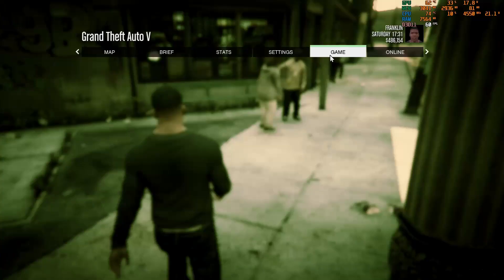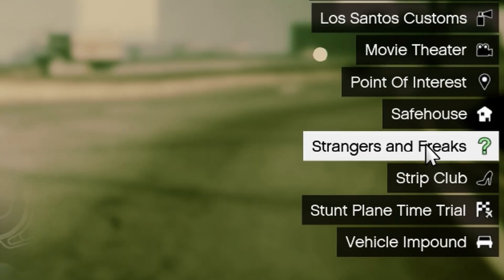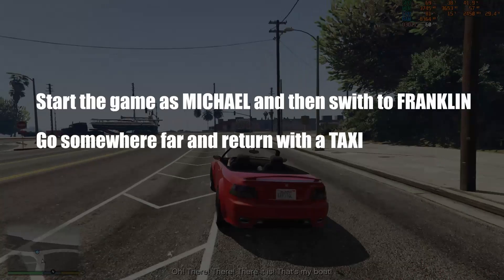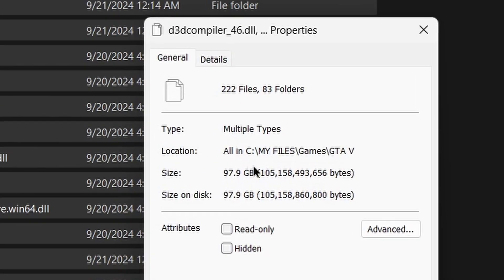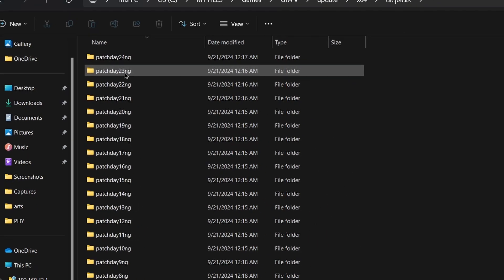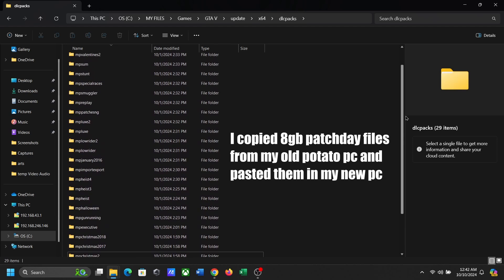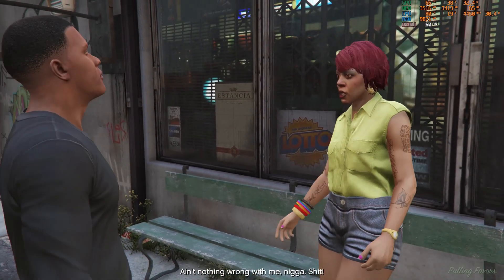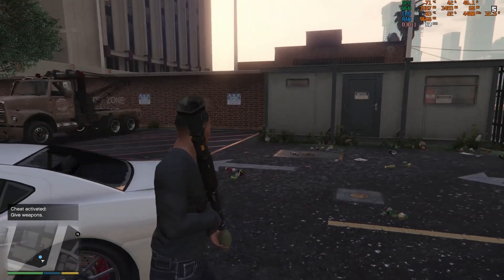GTA 5 Tonya Missing Fix | Stranger and Freaks Mission 1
Tonya not appearing after Father/Son mission. After Father/Son mission, Tonya is not appearing for Stranger and Freaks mission 1 aka Pulling Favours.

She is missing because you are missing some patchday files which are located in gta 5 game directory. There are 25 files and their total size is 8GB. Due to it's massive file size, I can't upload them in drive. But I uploaded the saved game file after playing stranger and things mission 1, check it below and see if it works.

💻My Pc's spec:

8GB DDR3 RAM

Ryzen 7 7435HS (3.1 GHz)
RTX 3050
16GB DDR5 RAM

gta5 tonya missing fix

Potato Authority